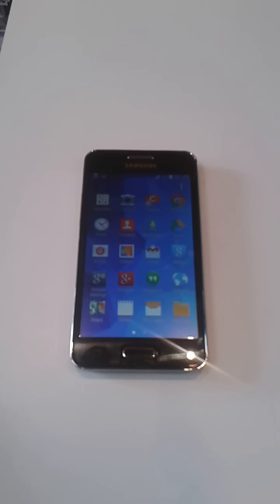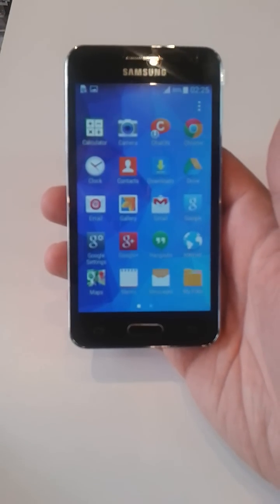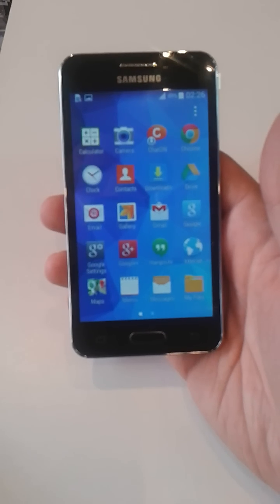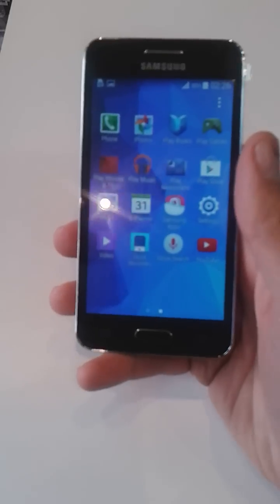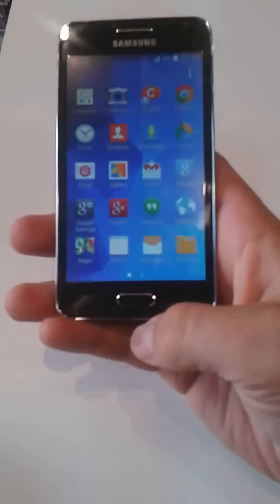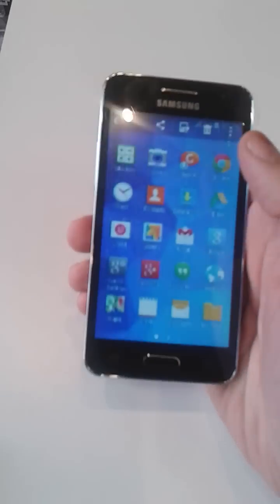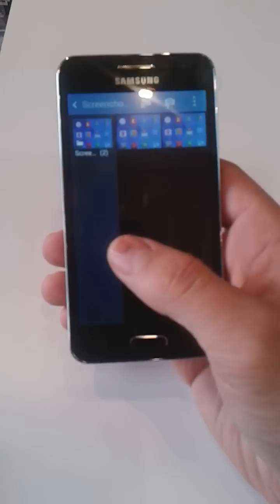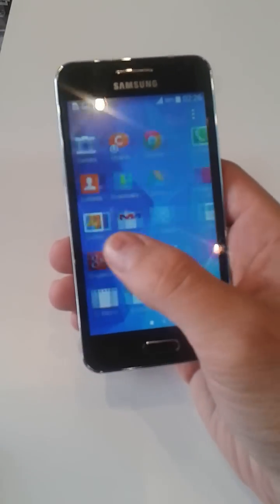GALAXY CORE 2 taking screenshot screencapture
Simple way to take screenshot